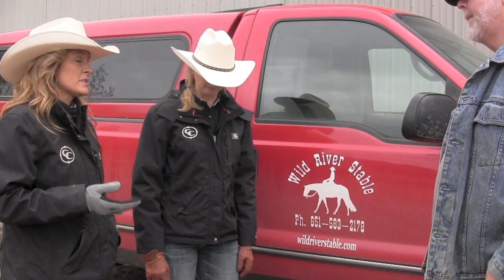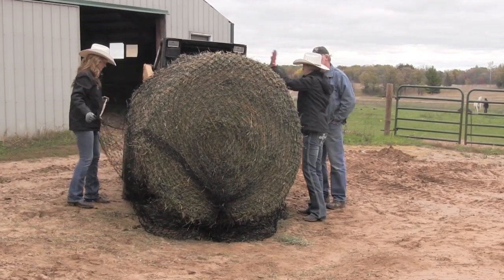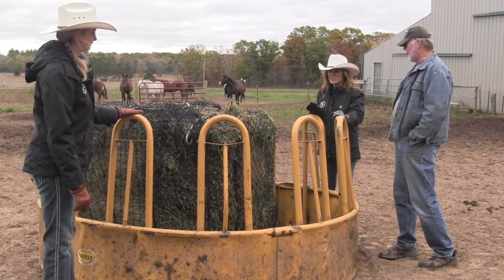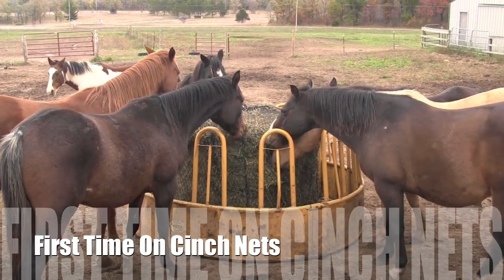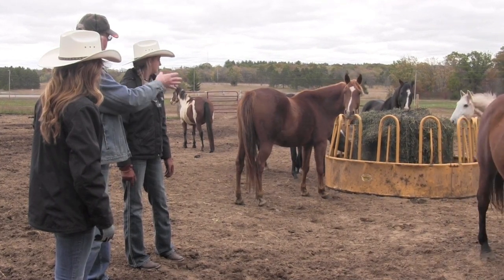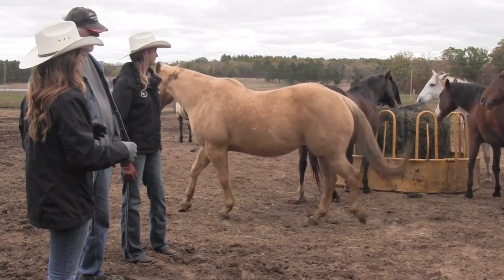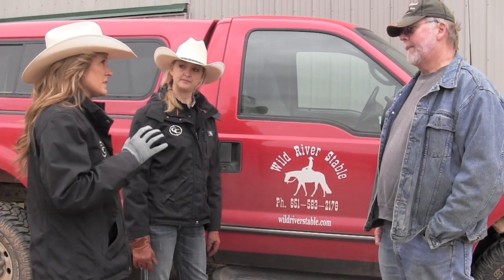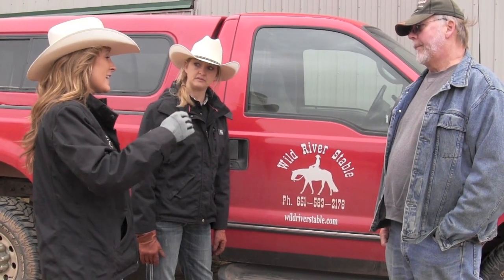Large Bale Cinch Net Installation With Front End Loader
See how easy it is to use a Large Bale Cinch Net with a round bale and install it with a front end loader.